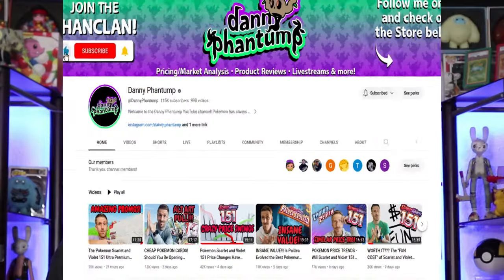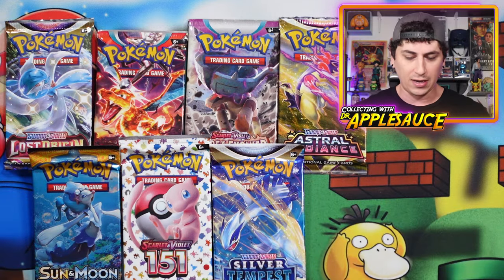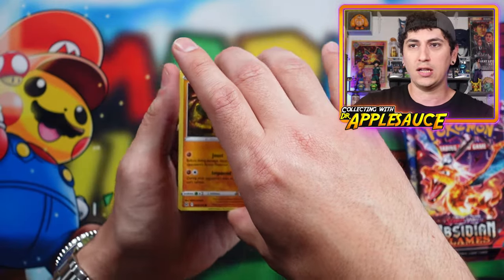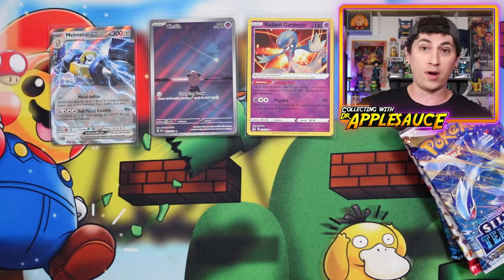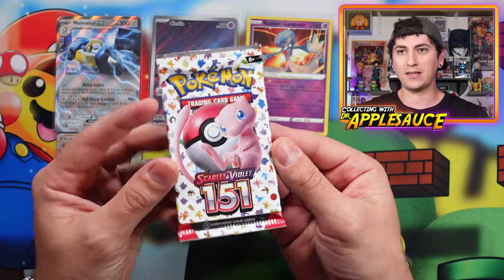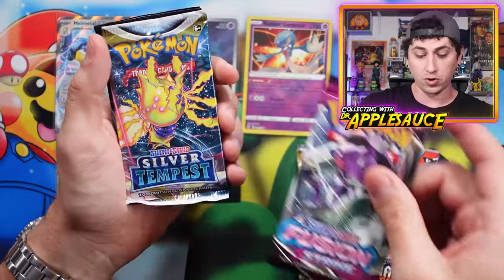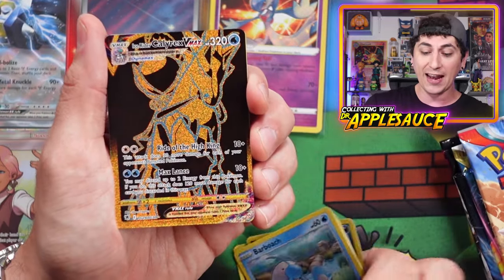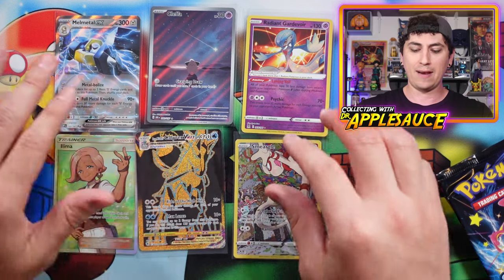Are Danny Phantumps Pokemon Card Mystery Packs Worth Buying?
I Bought Danny Phantumps Pokemon Card Mystery Packs - Worth It? Danny Phantump Phanny Pack

Want to send me something? Mail to:
Dr.Applesauce
76148